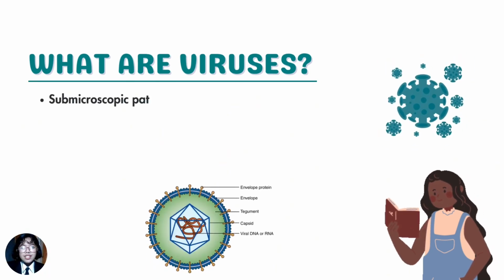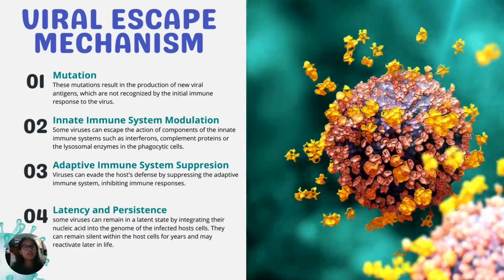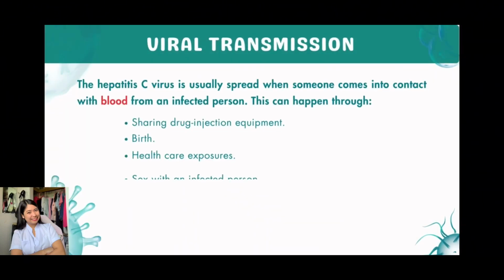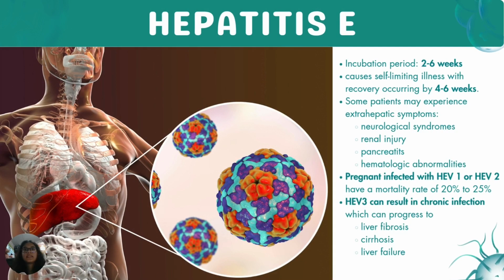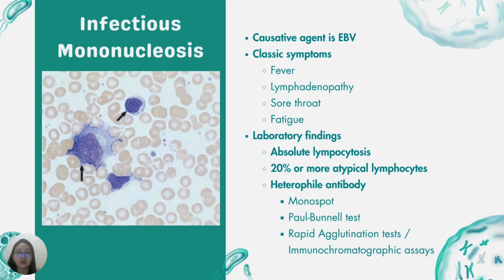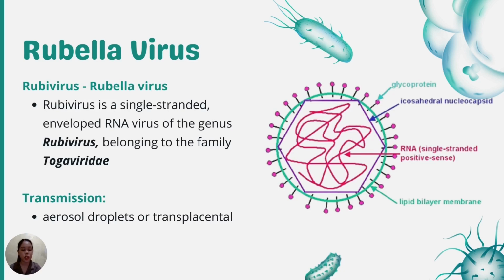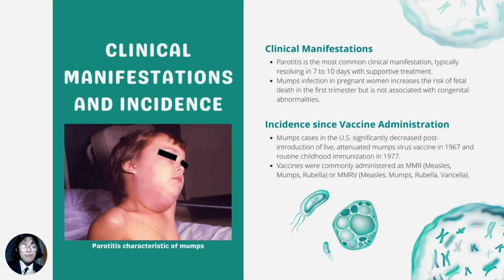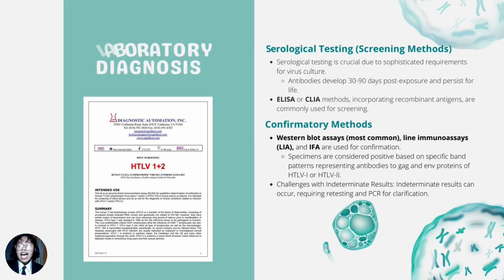VIRAL INFECTION I IMMUNOLOGY AND SEROLOGY I BSMT 3B-3